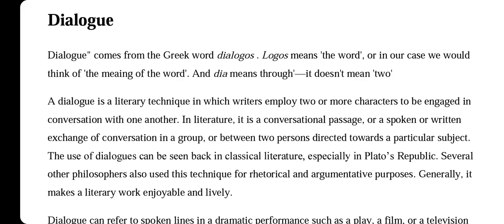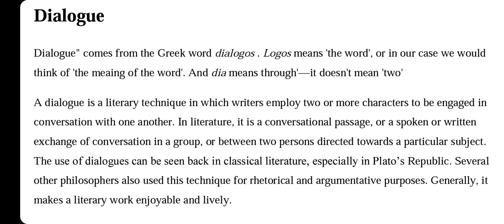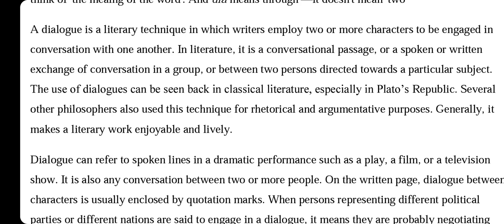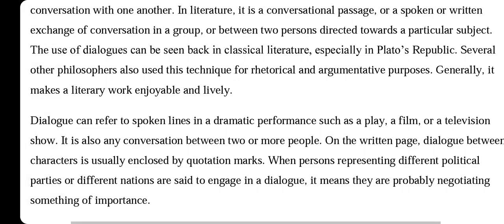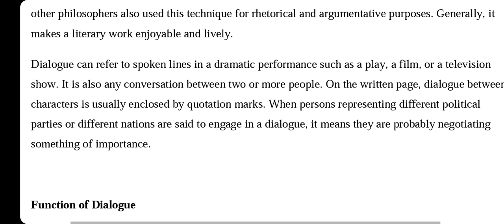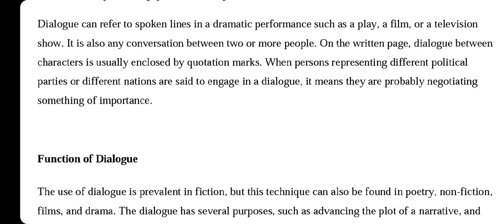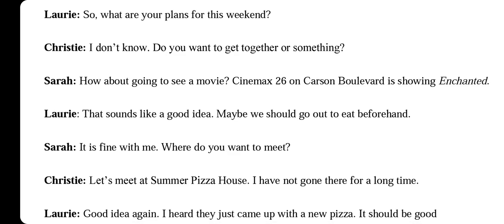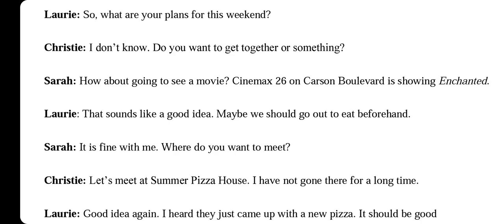Dialogue: Example and Definition